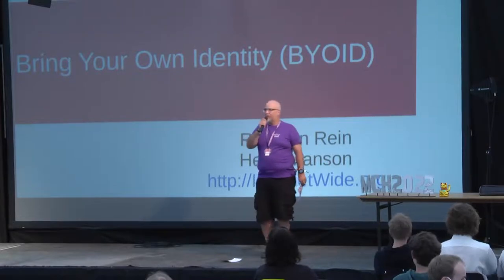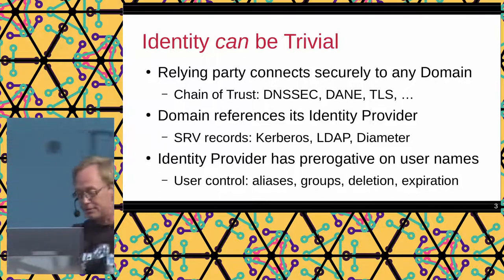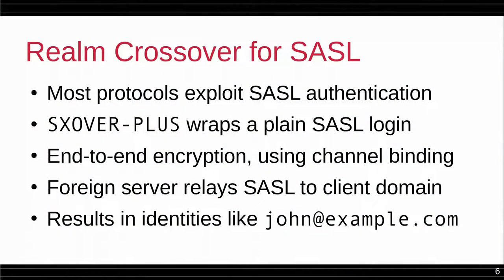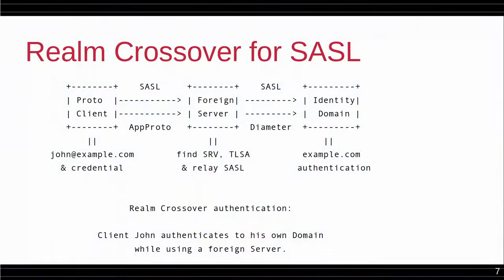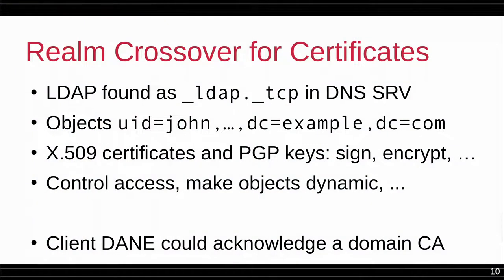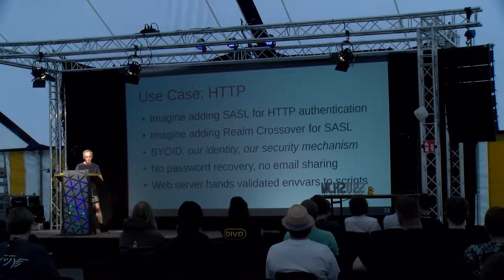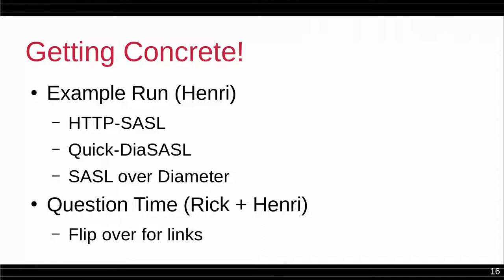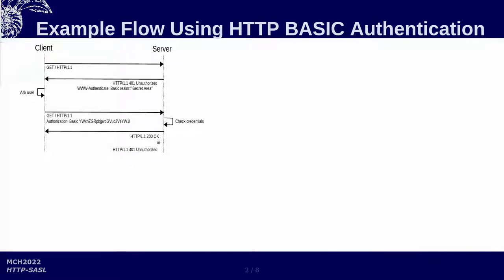2022 - Bring Your Own IDentity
The real problem however, is integration with existing protocols, instead of inventing something completely new and perhaps web-only.  The purpose of our work on Realm Crossover mechanisms has been to design generic solutions that extend many different application protocols, without changing their protocol specs.

For clients, being able to control an online identity is not just a cool matter of adding their domain name at the end.  It also means that they control how long the identity exists, if it is an alias, if it can be a group account with members that they control.  (We made identity and access control libraries to support all that, along with identities that are only usable until a timeout, from a certain remote domain, under a particular communication topic, and so on.)

For servers, being able to authenticate users from any domain is an answer to many questions that otherwise stagnate:

  * Why does every HTTP server want us to create an account under its domain, instead of letting us use our own?
  * Why not authenticate SMTP senders and subject others to the most stringent spam filtering?
  * Why not publish a mailing list archive in IMAP, available only to subscribers and searchable with their own tooling?
  * Why not use AMQP as an automation-friendly document push protocol with authenticated senders for form submission, bill processing, blog publications, document archiving, ...
  * Why not share your MQTT dataflow with external parties, so they don't need to keep a web page open to be notified about, say, a newly posted document?

All these questions stagnate on problems like *You would need to have accounts for all users in the World*.  So that is what we solved in this project.

This project expands the usefulness of many protocols by changing the way their implementations handle authentication; instead of local accounts, they follow a backlink to the client's domain.  We designed and built the extensions needed for the backend, and made a few first implementations.  We are hoping to show the usefulness of adopting these ideas in your own tooling.

We present a number of generic mechanisms for Realm Crossover:

 1. SASL tokens can be relayed to a Diameter server under the domain.name;
 2. Kerberos supports Realm Crossover, and a keying handshake can do this on-demand;
 3. X.509 certificates and PGP keys can be assured with DANE-akin structures for clients or by a lookup in an LDAP server for domain.name.

For each, some form of domain-owned identity provider is run to assert identity when an external service needs it.  The level of security is a matter of the user and their domain.name; an external service should not have to force down the security level of the client's domain.

These three Realm Crossover mechanisms cover the majority of application protocols, the notable exceptions being the oldest ones, like Telnet, FTP and HTTP.  Specifically for HTTP, we have defined an authentication mechanism that adds SASL; this means that new security mechanisms can be defined in SASL, where it benefits many protocols; it also means that authentication shifts from the HTTP application to the server, where the coding environment is better suited for such responsibilities.

We end with a demo, showcasing a useful authentication flow:

  * Client desktop, with FireFox and a HTTP-SASL plugin
  * Server domain, running Apache with HTTP-SASL module under an independent domain
  * Server identity client, using Diameter to relay SASL to the Client Domain
  * Client Domain, running an identity provider with SASL over Diameter

Rick van Rein
Henri Manson